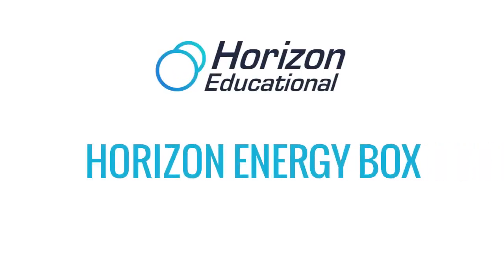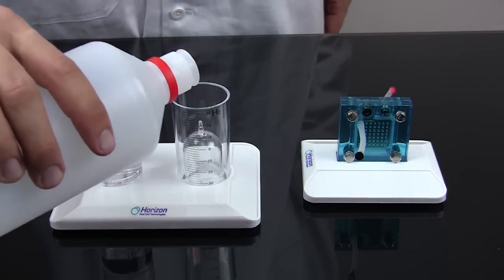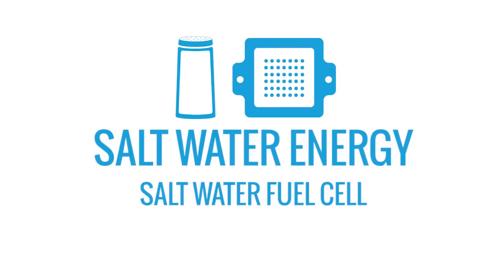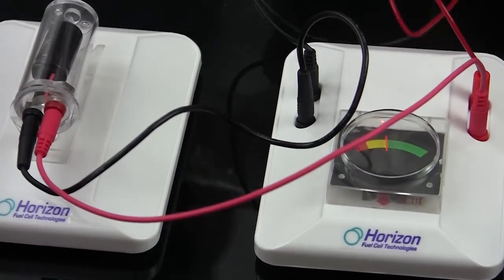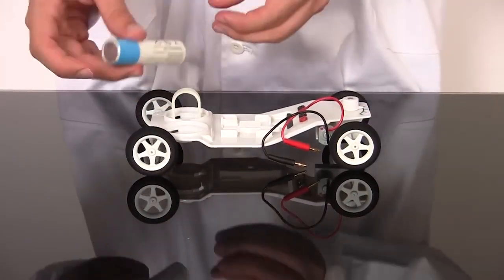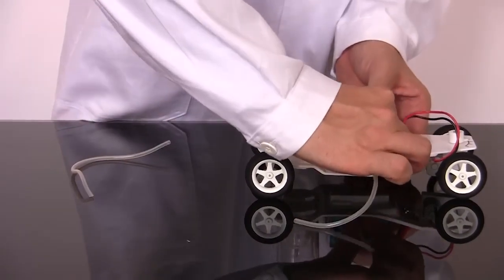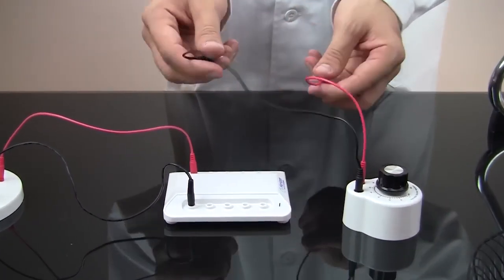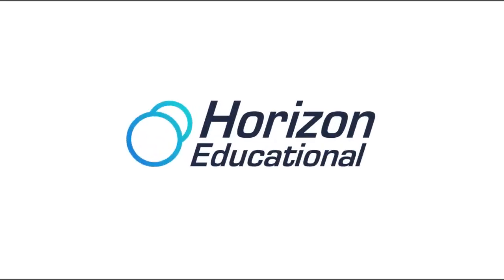Kit educativo de energía renovable Energy Box FCJJ 40 de Horizon Educational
@cienytec2733 presenta el kit de energías renovables para educación de Horizon Educational. Este kit proporciona una comprensión completa de cómo la tecnología de pilas de combustible interactúa con las fuentes de energía renovables para crear una red eléctrica totalmente sostenible. Energía solar, energía eólica, energía cinética de una manivela y una demostración del increíble potencial de almacenamiento de un supercondensador.